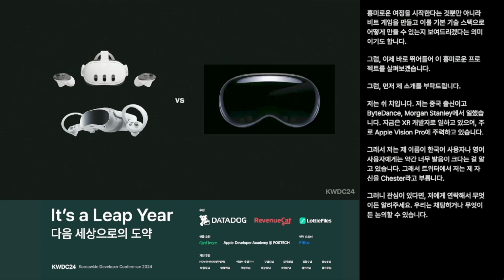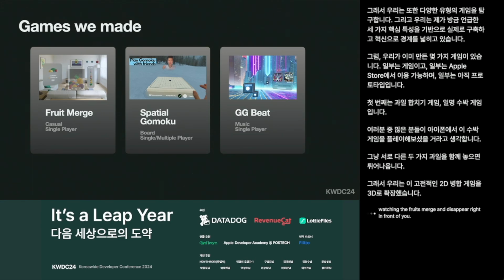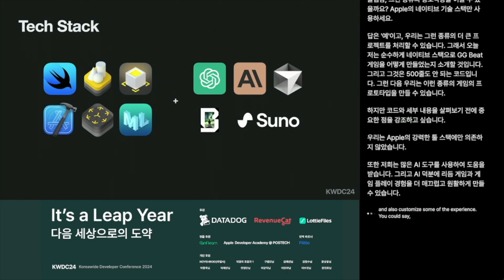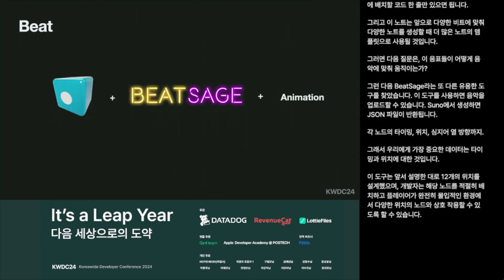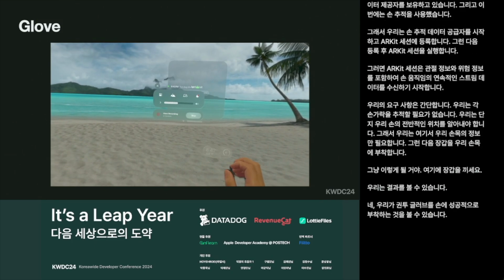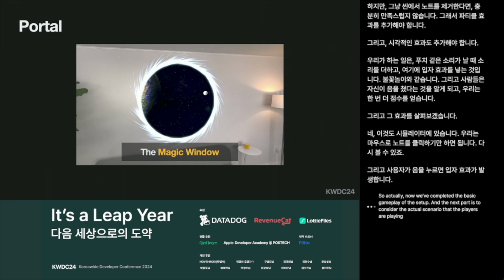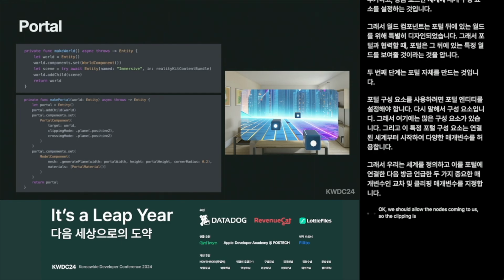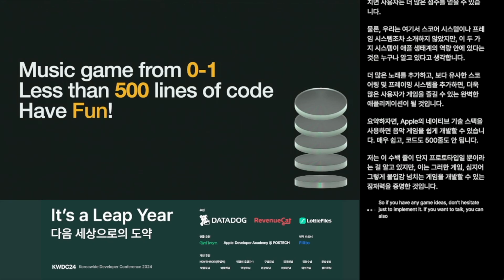Drop the Beat / 네이티브 기술 스택으로 visionOS 게임 만들기 - Xu Chi